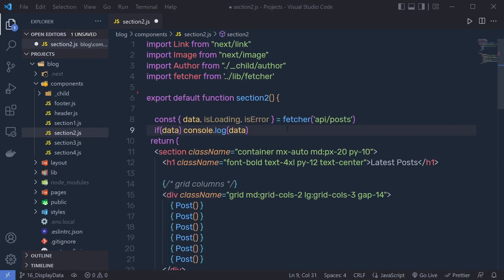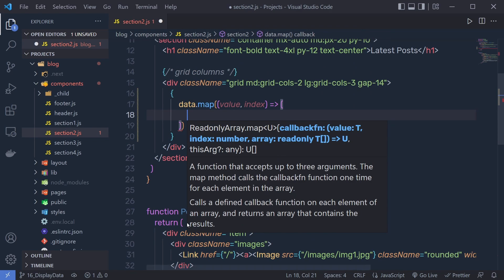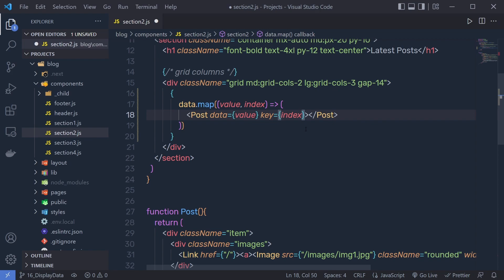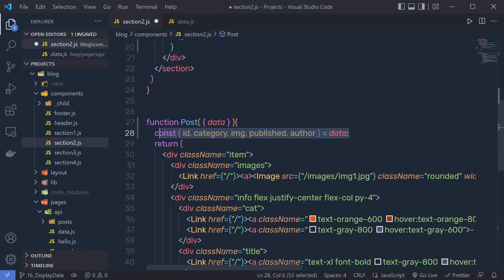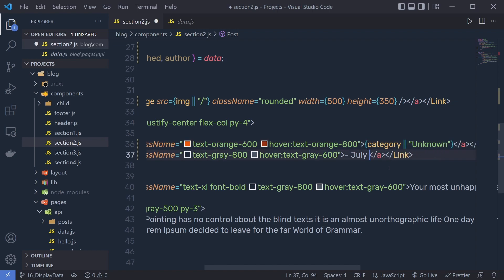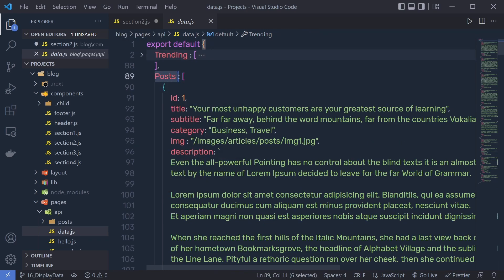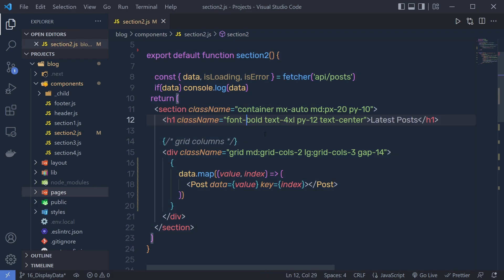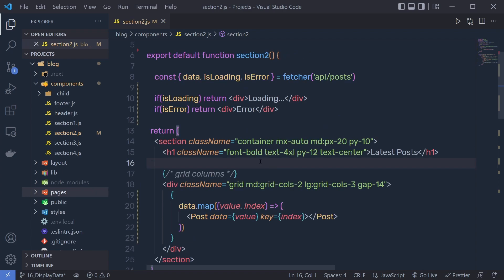Next.js Blog Application with Tailwind CSS - For Beginners [#18] - Display Fetch Data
⏱️ Timestamps ⏱️
00:00 - Intro